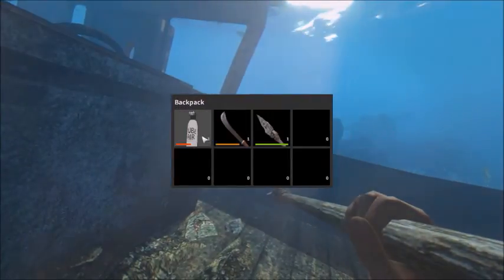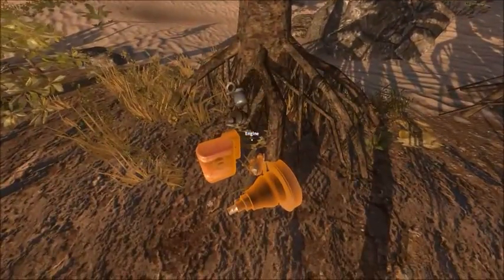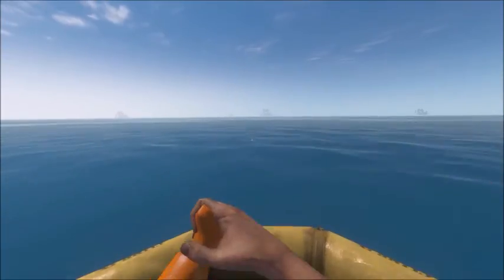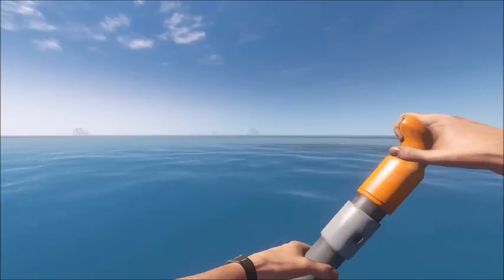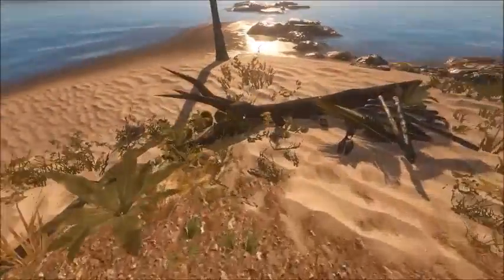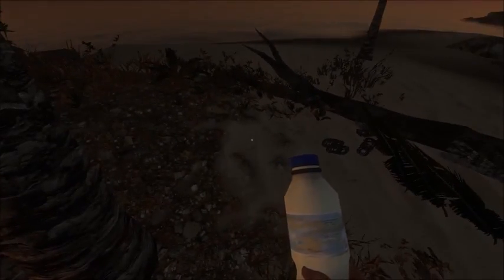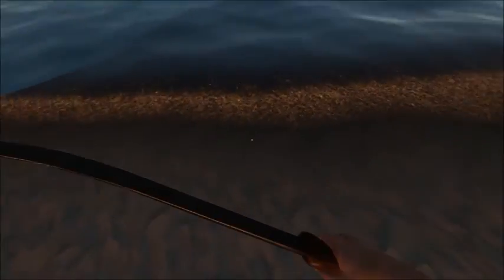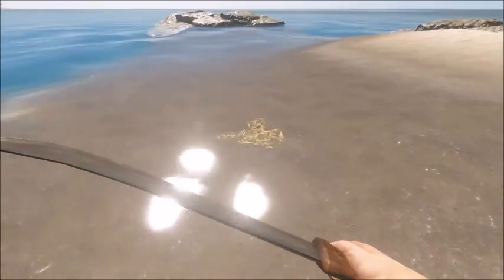Stranded Deep #2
Take the role of a plane crash survivor stranded somewhere in the Pacific Ocean. Come face to face with some of the most life threatening scenarios that will result in a different experience each time you play.